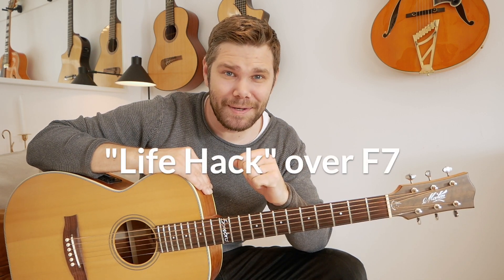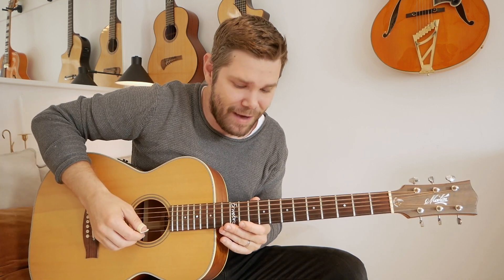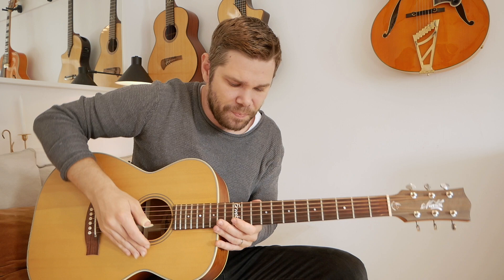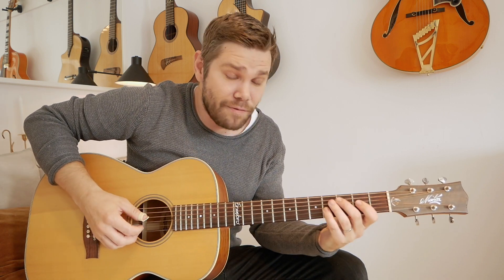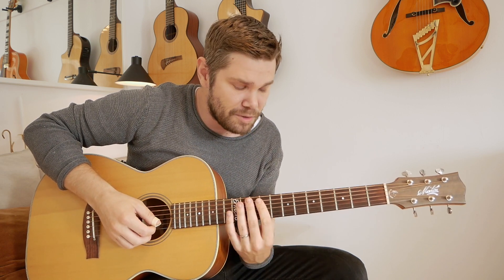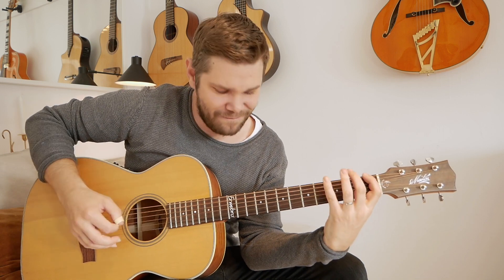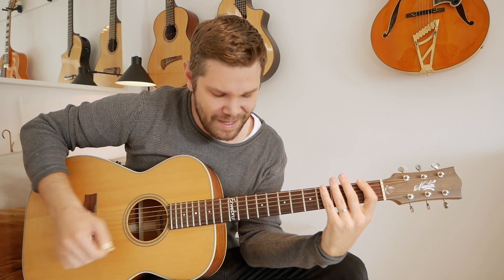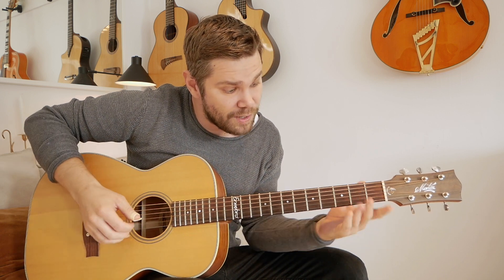Emil Ernebro Lesson - "Life Hack" over F7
ProGuitar Lessons -
"Life Hack" over F7

We hope you will enjoy our "1 minute lesson"-series at ProGuitar! There will be licks and tricks posted every week on this channel from now on! Our educator is the acoustic guitar master Emil Ernebro!

Here's the link to the FREE Tabs and notation!

To see more "1 minute lessons", please check out our Instagram channel: @proguitarofficial